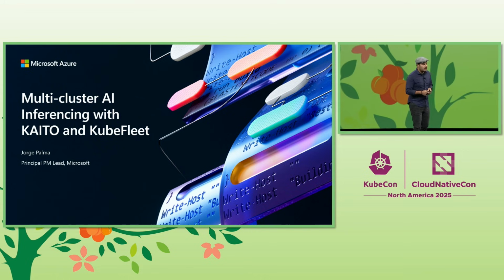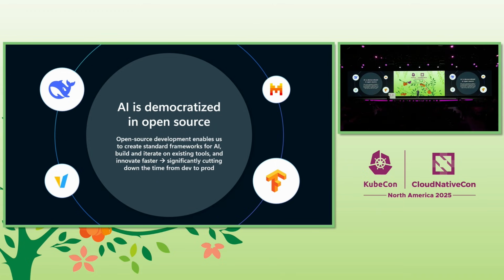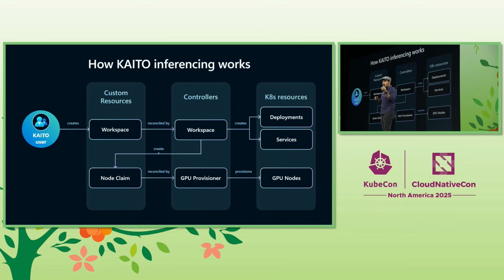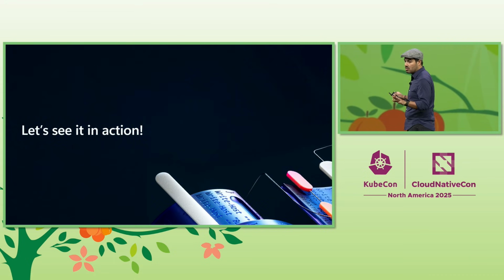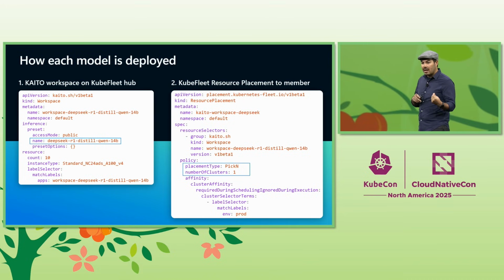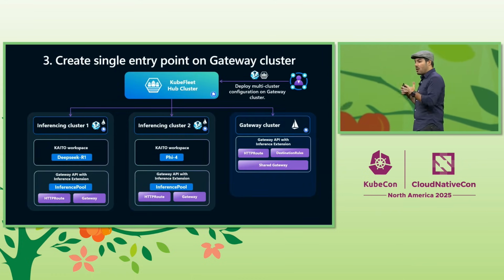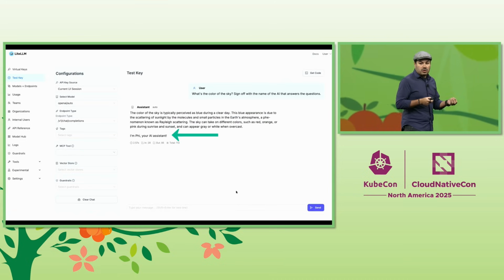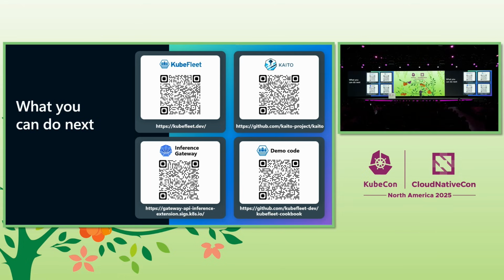Sponsored Keynote: Scaling Smarter: Simplifying Multicluster AI with KAITO and KubeFl... Jorge Palma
Sponsored Keynote: Scaling Smarter: Simplifying Multicluster AI with KAITO and KubeFleet - Jorge Palma, Principal PM Lead for Azure Kubernetes Services, Microsoft

As demand for AI workloads on Kubernetes grows, multicluster inferencing has emerged as a powerful yet complex architectural pattern. While multicluster support offers benefits in terms of geographic redundancy, data sovereignty, and resource optimization, it also introduces significant challenges around orchestration, traffic routing, cost control, and operational overhead.

To address these challenges, we’ll introduce two CNCF projects—KAITO and KubeFleet—that work together to simplify and optimize multicluster AI operations. KAITO provides a declarative framework for managing AI inference workflows with built-in support for model versioning, and performance telemetry. KubeFleet complements this by enabling seamless workload distribution across clusters, based on cost, latency, and availability. Together, these tools reduce operational complexity, improve cost efficiency, and ensure consistent performance at scale.